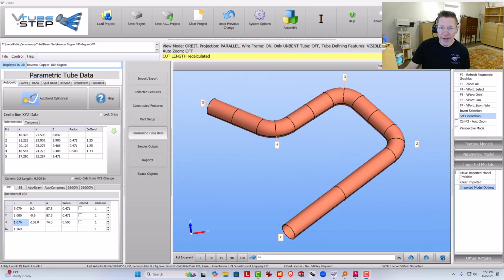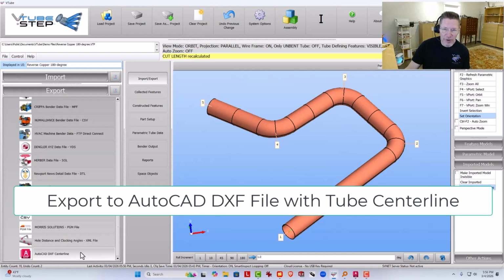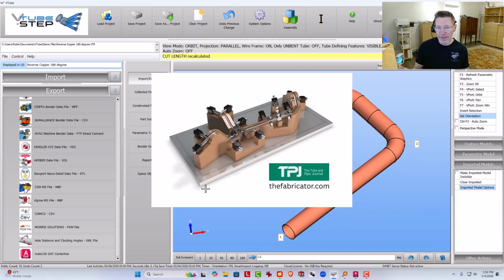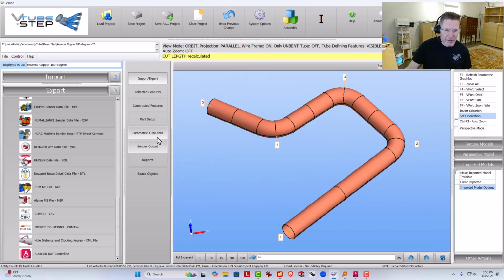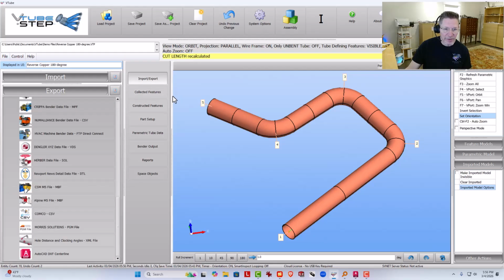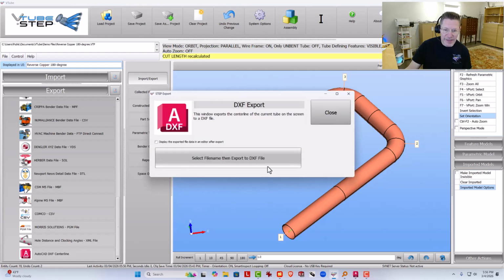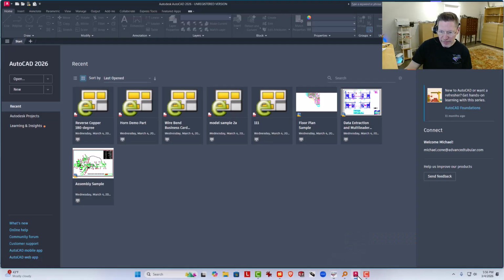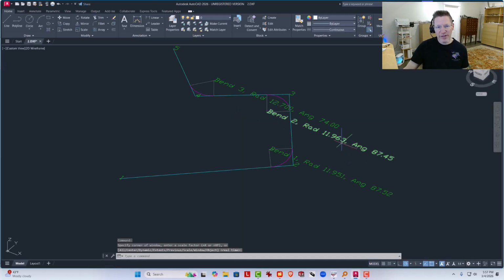VTube-STEP Export a Tube Centerline to an AutoCAD DXF File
This capability was added on March 4, 2026 to allow customers to transfer tube shape data to programs for use in building gages.